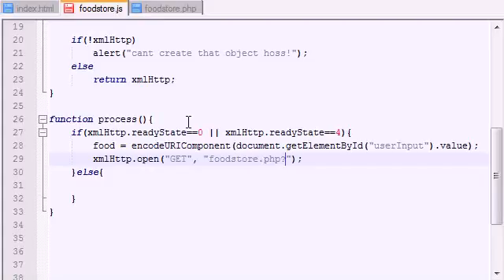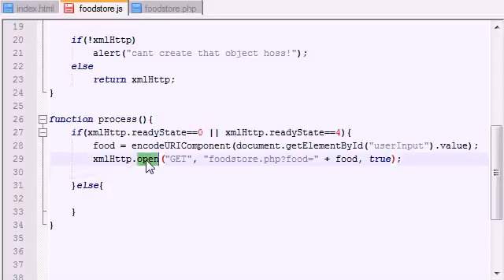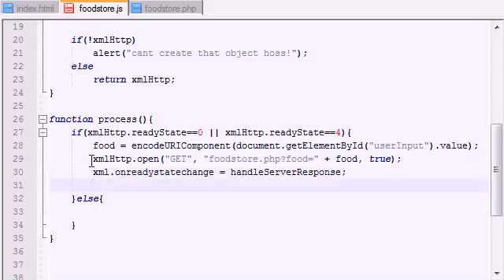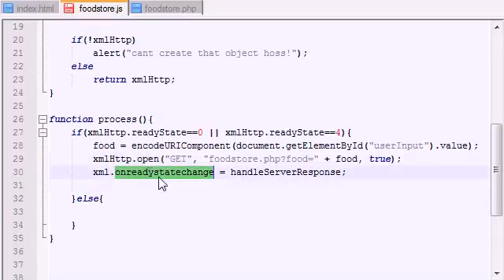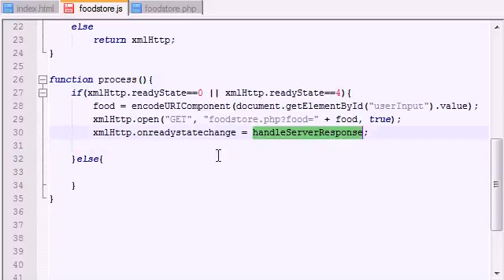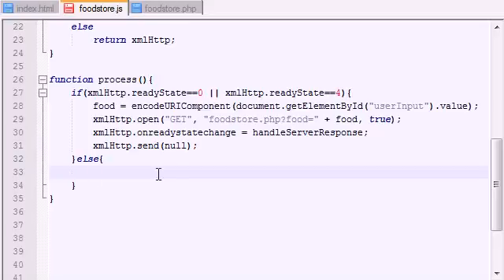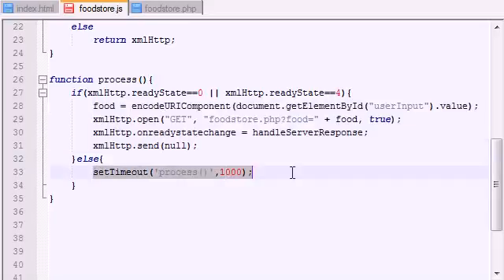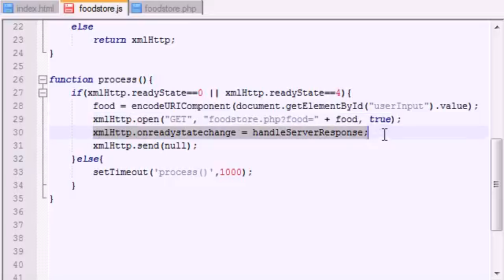AJAX Tutorial 8 Sending Requests to the Server YouTube 360p]